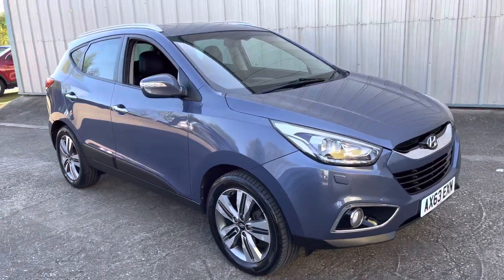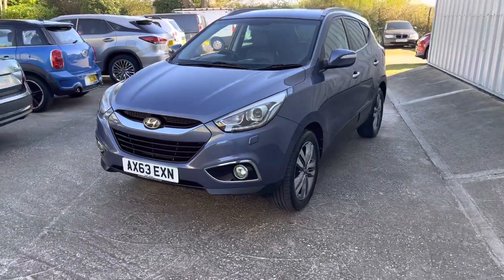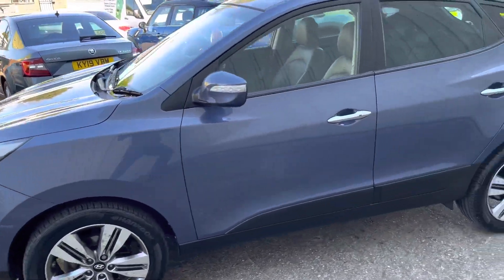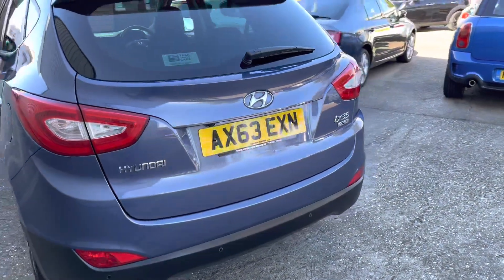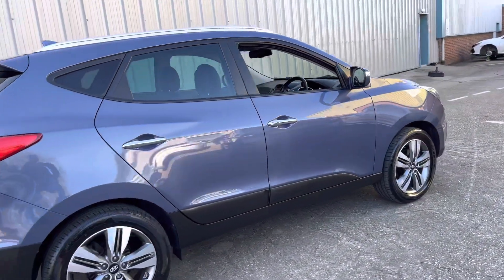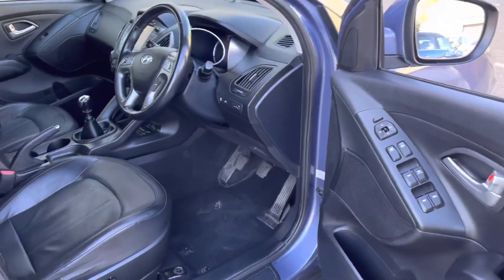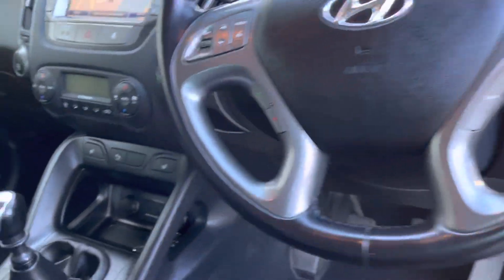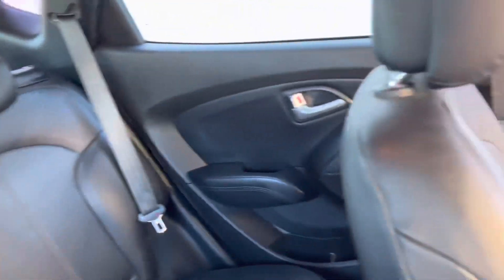2014-63 Hyundai IX35 Premium 1.7Crdi